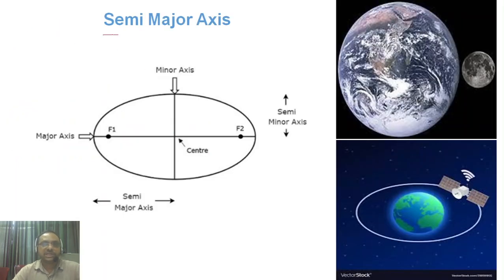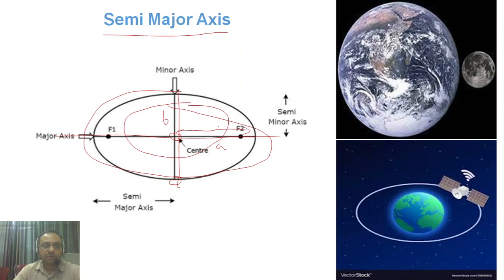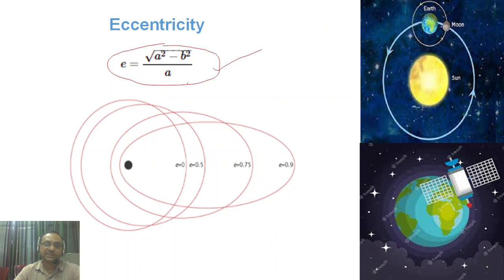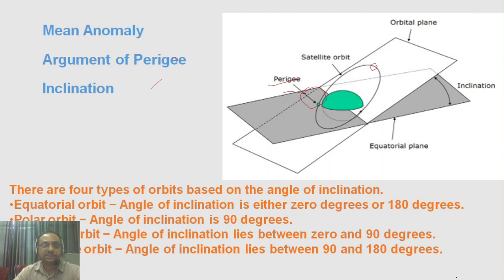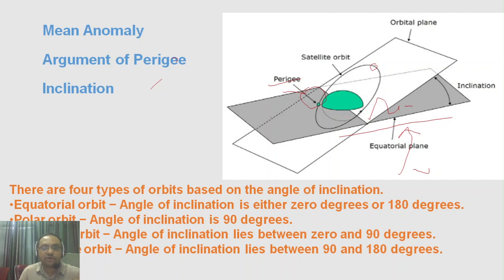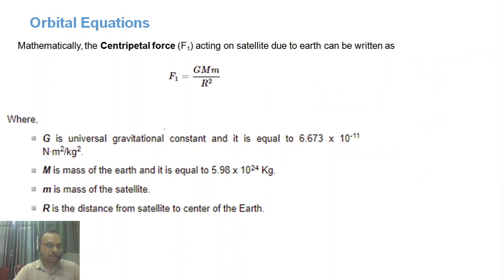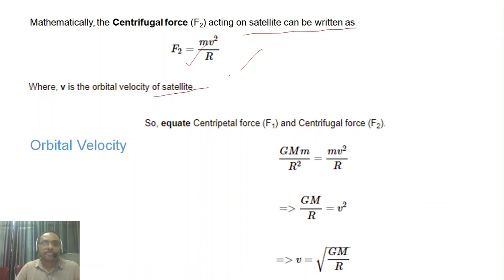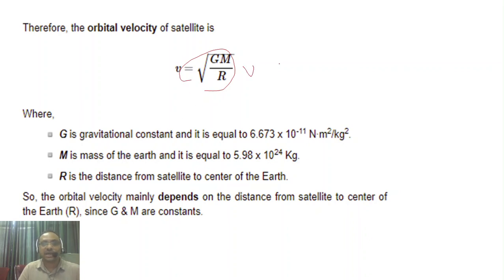L2 orbit elements and orbit equation